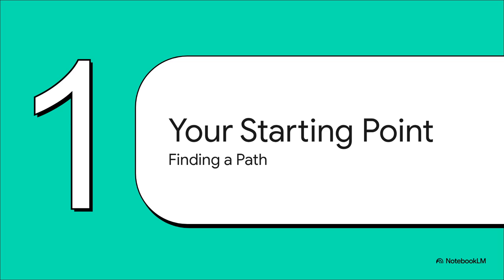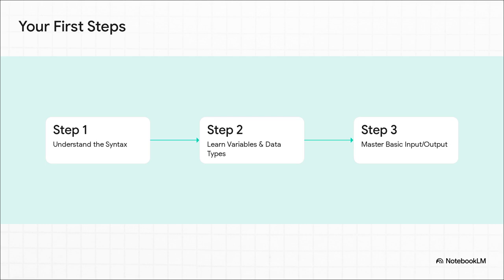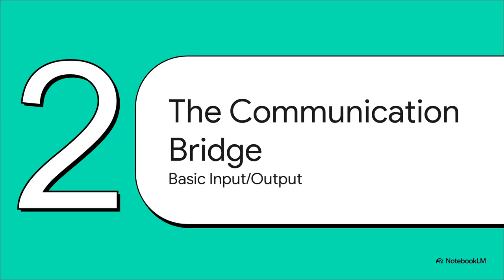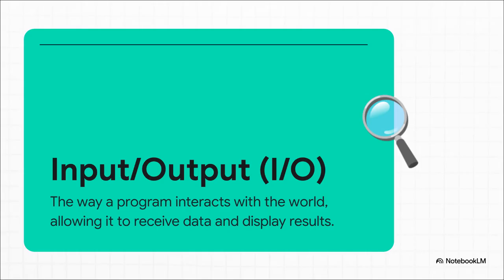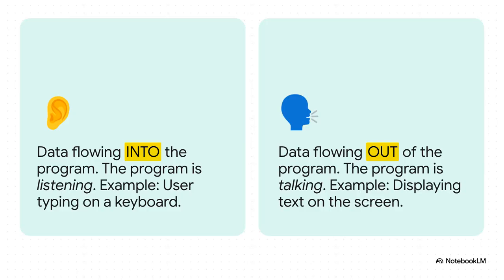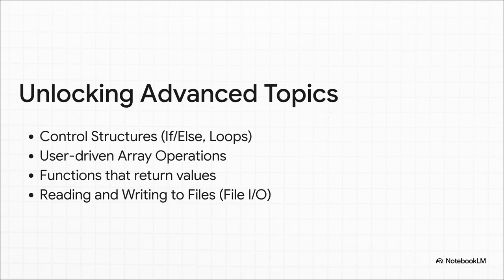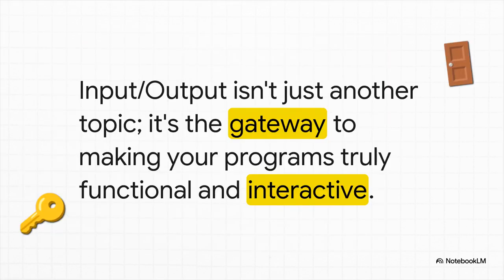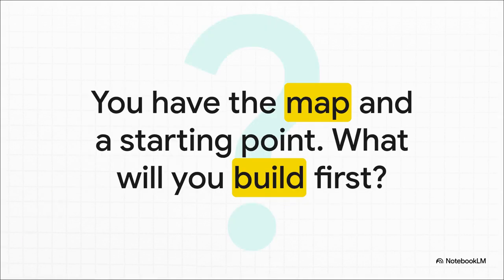C++ Basic Input Output Explained | cin and cout in C++ | CS Explained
In this video, we explain Basic Input and Output in C++ in a simple and beginner-friendly way 🚀

00:00 Introduction to Input & Output in C++
00:30 What is Input and Output?
01:20 cout Statement Explained
02:30 Example of cout in C++
03:40 cin Statement Explained
04:50 Example of cin in C++
06:10 Taking Multiple Inputs
07:10 Common Mistakes by Beginners
08:10 Summary & Key Points
08:40 Subscribe to CS Explained 🚀

You will learn:
✅ What is input and output in C++
✅ cout statement (output)
✅ cin statement (input)

This video is perfect for:
📌 C++ beginners
📌 BCA / BTech / CS students

👉 Watch till the end to build strong C++ fundamentals.